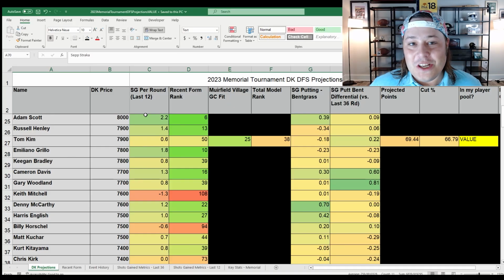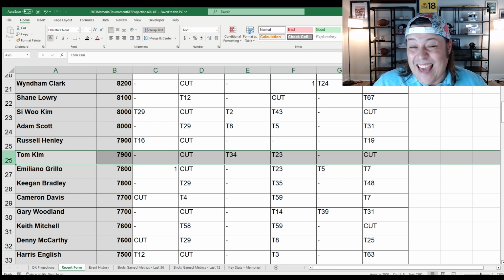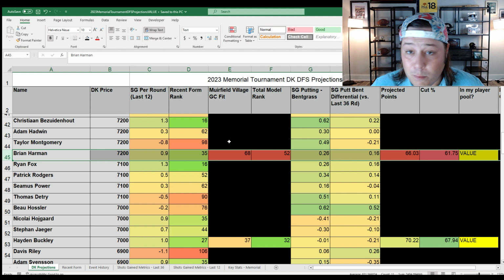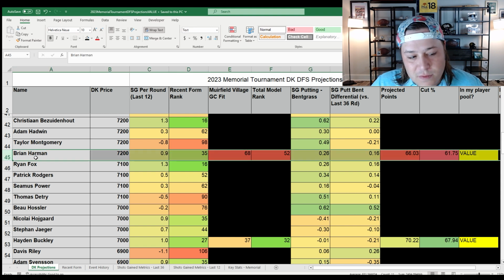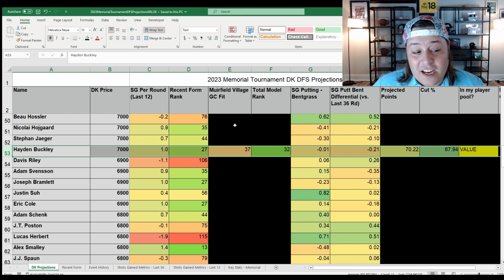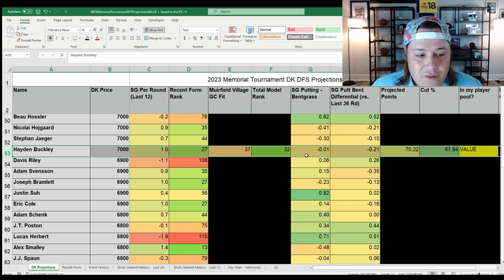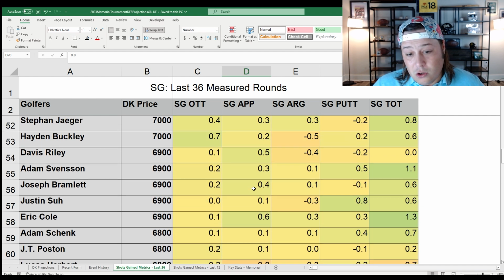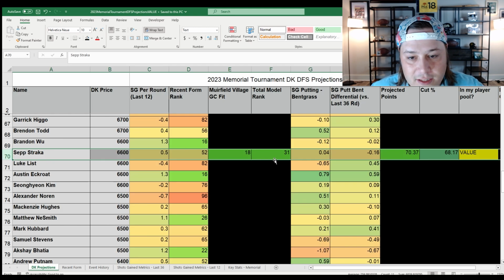DFS Value Plays - 2023 Memorial Touirnament : Top Draftkings Golf Plays Priced $8,000 and Below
In this PGA DFS video, I give my top 4 DFS value plays for the 2023 Memorial Tournament. I use my data based approach to give you guys the best options to save salary and create the best DFS lineups.